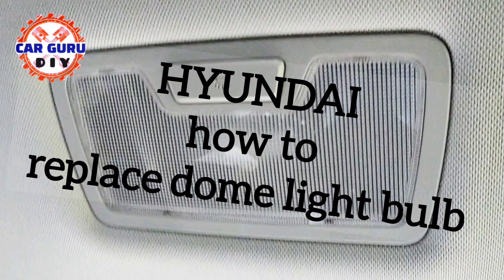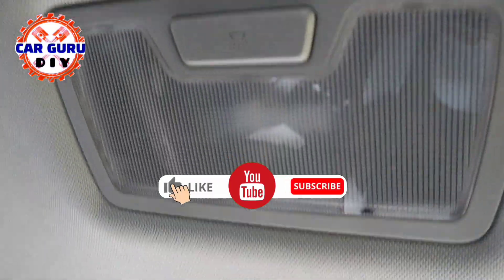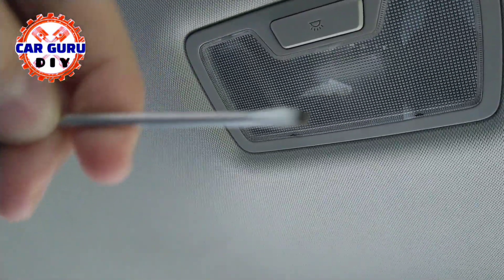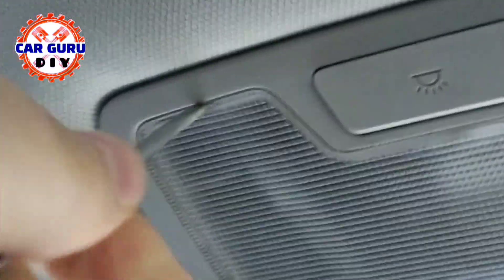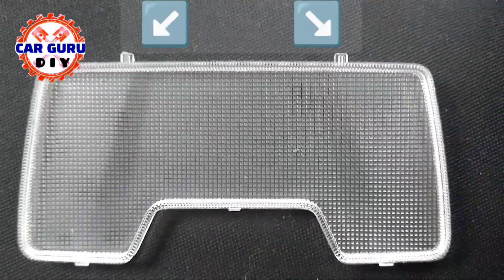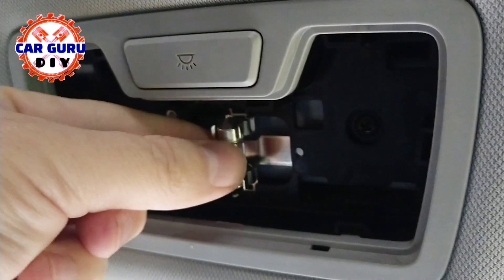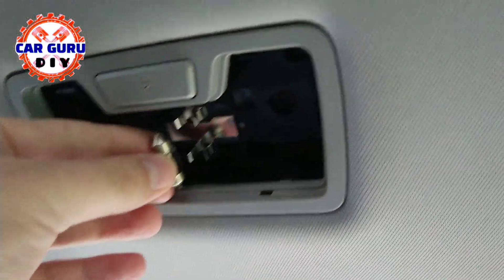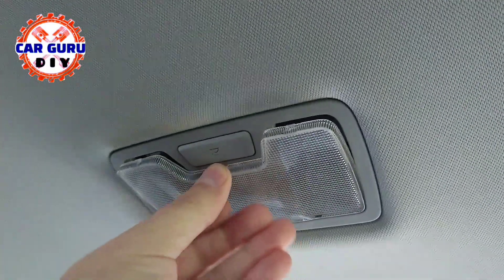Tucson dome/room light replace a light bulb @CarGuruDIY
For Every DIYer, You Must Have This !!!
Nut Splitter
Dent Sucker
Hex Multifunctional Wrench
Strap Wrench
Multiple Uses Tool Wide Nose
Screwdriver Set
Spanner Set
Spanner Socket Set

If the video was helpful to you, please buy 'THANKS / SUPER THANKS' which support Car Guru DIY channel
THANK YOU for your SUPPORT in advance. Tucson dome light replace a light bulb @Car Guru DIY